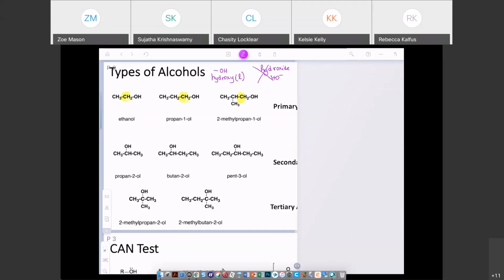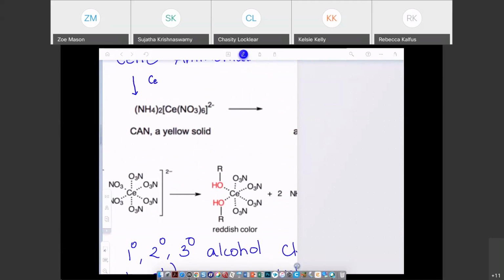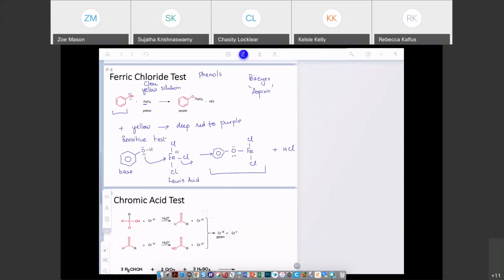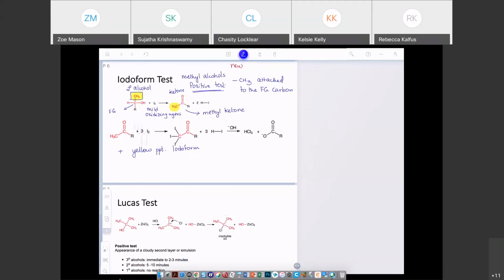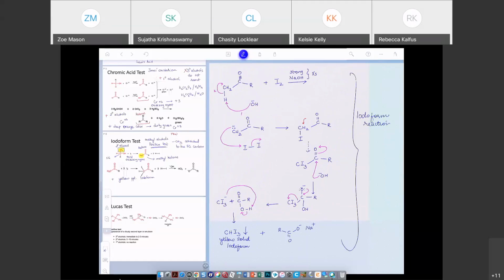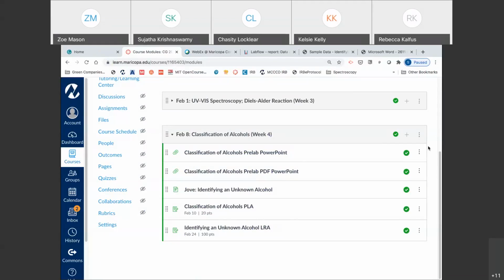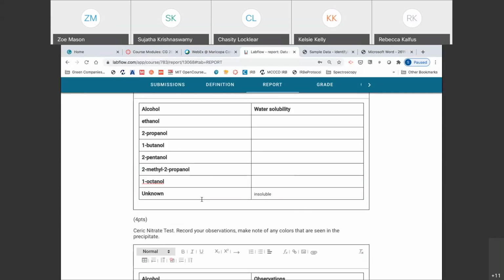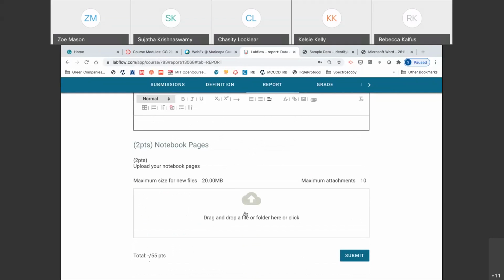CHM235LL VIDEO Feb 10th